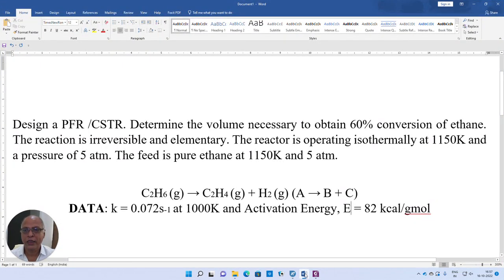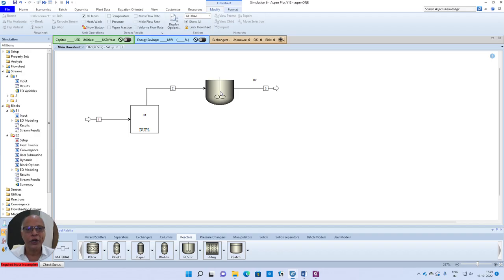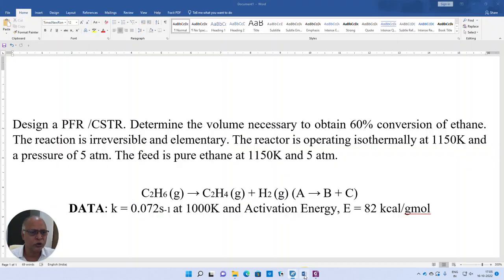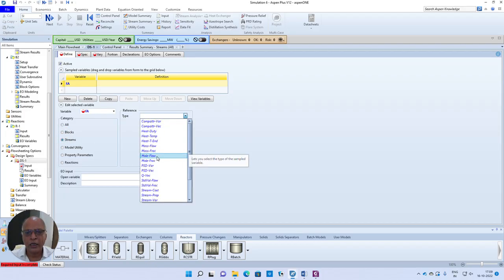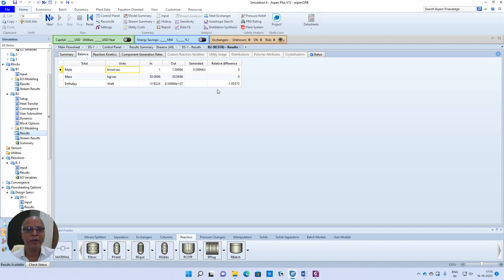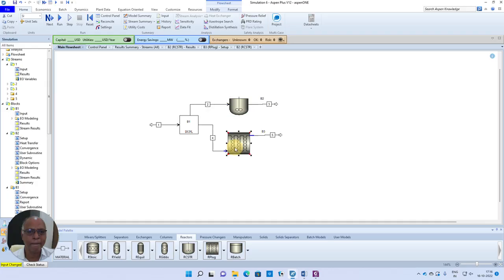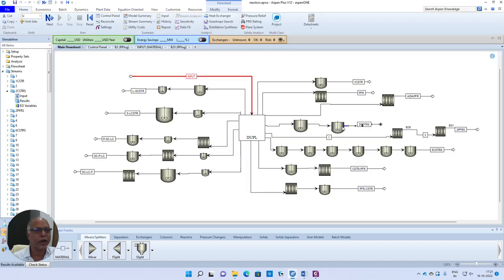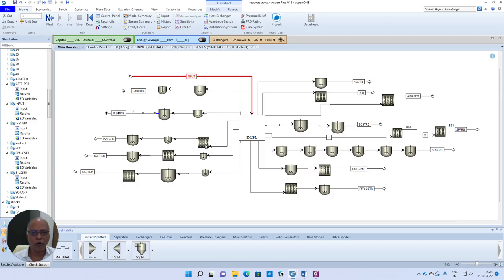16. Design of CSTR PFR in Aspen - Updated